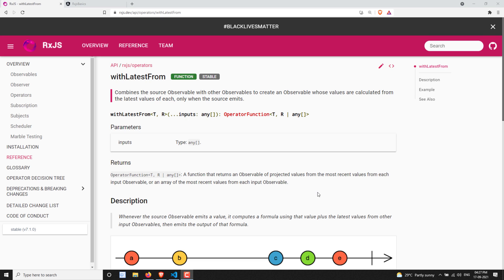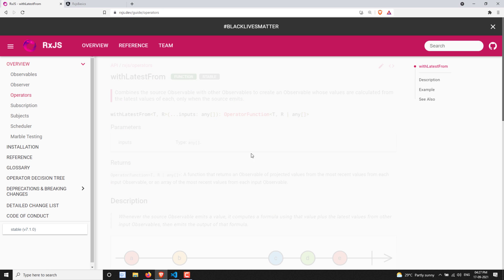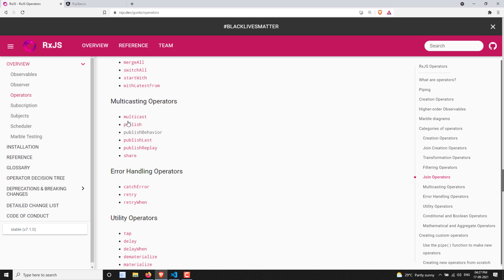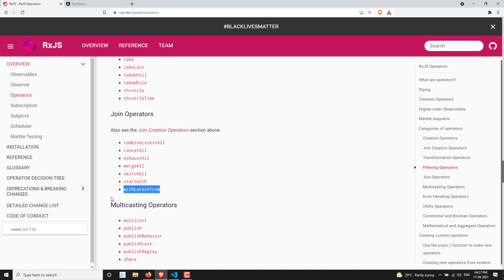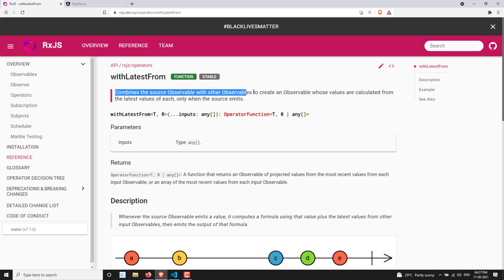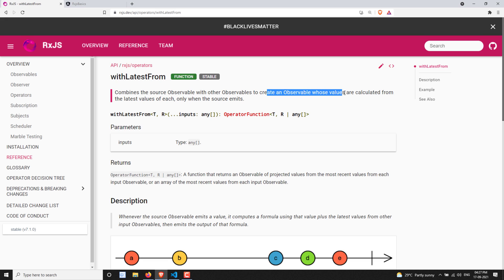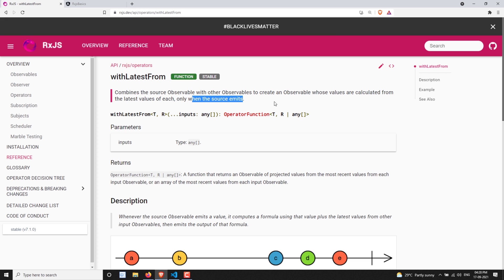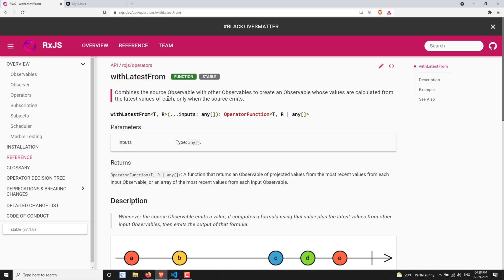104. RxJS WithLatestFrom operator. Learn RxJS Join Category WithLatestFrom Operator - RxJS.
In this video, we will learn about the RxJS WithLatestFrom Operator which is one of the Join Category operators in RxJS.